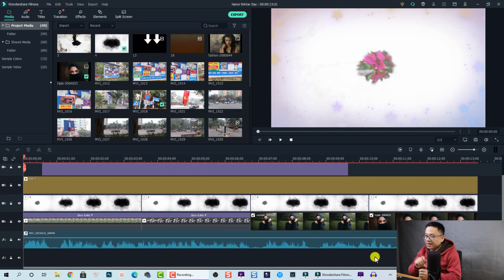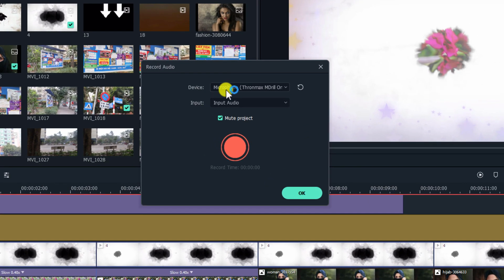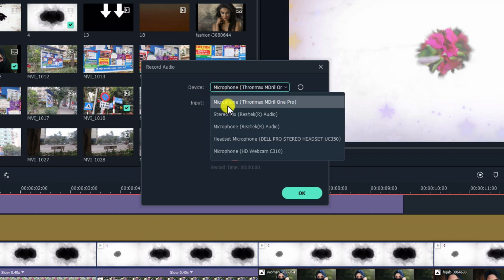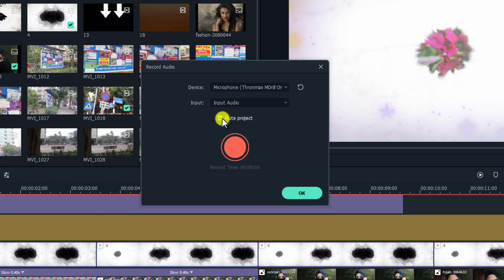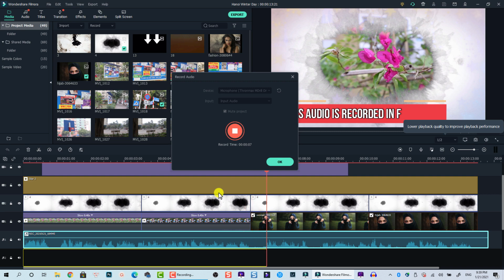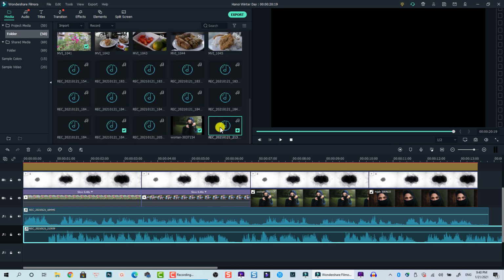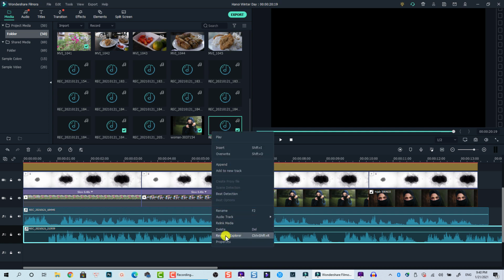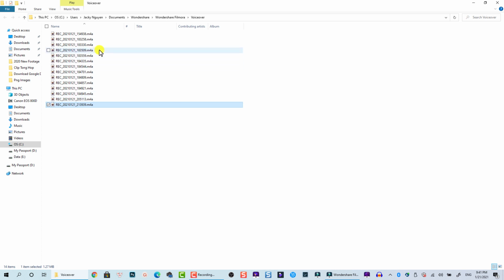How to Record Voiceover Audio In Filmora X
Lets learn how to record voice over in Filmora X in this tutorial.

Time Stamps
0:00 Introduction and demo
0:34 Record voice over options in Filmora x
0:52 Record settings
3:06 Find your voice recording
4:08 End Video